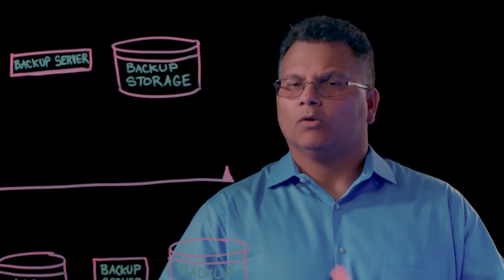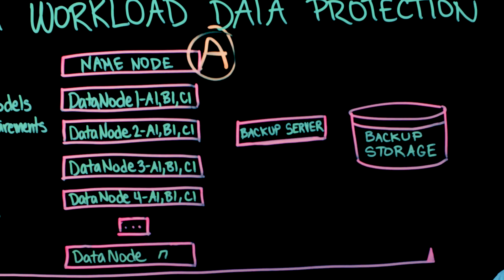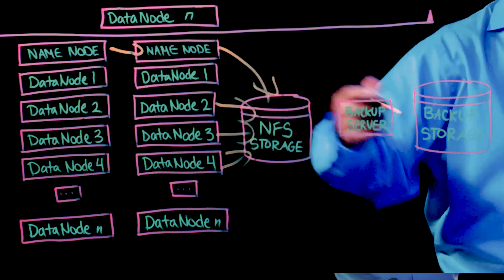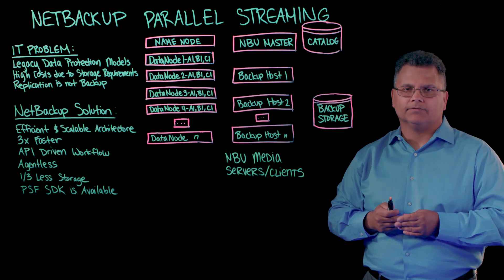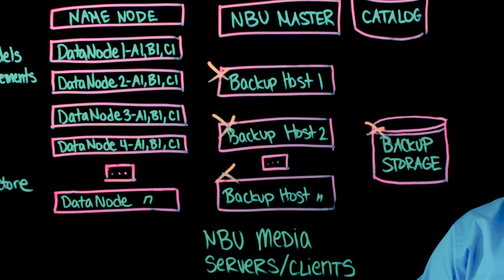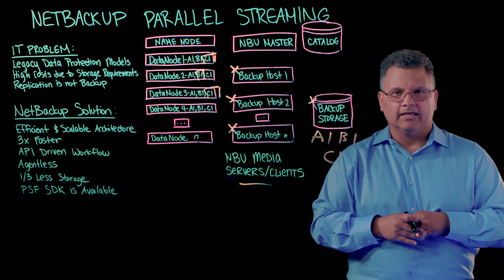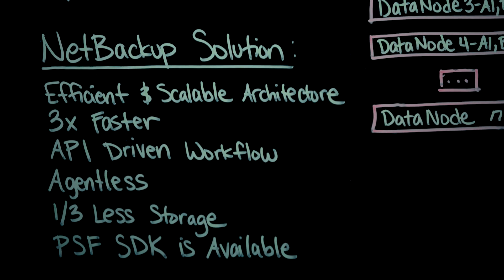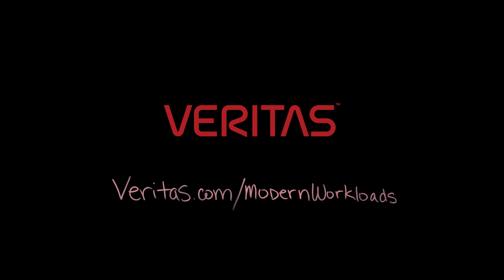NetBackup Tech Briefs: NetBackup Parallel Streaming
Learn how NetBackup Parallel Streaming, innovated and patented by Veritas, delivers data protection for next-gen, scale-out and hyper-converged workloads in an agentless fashion.